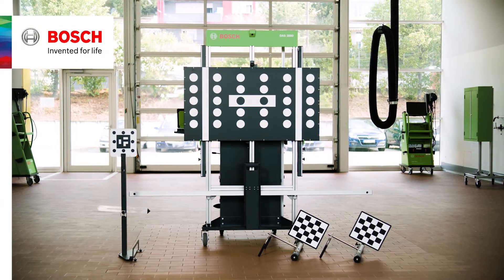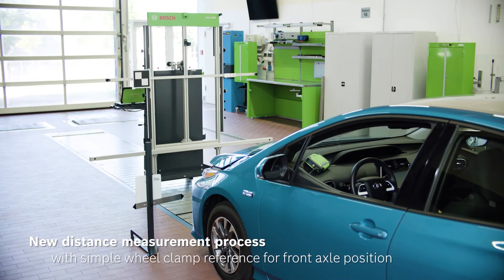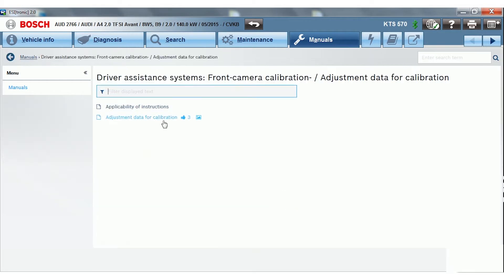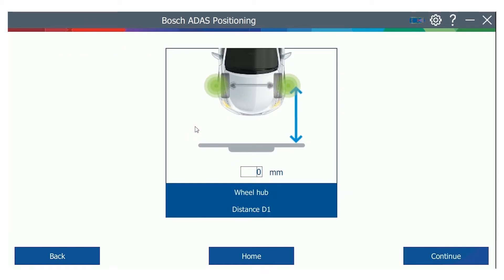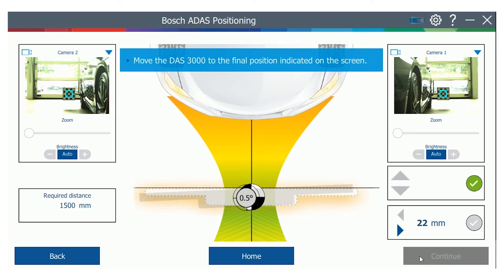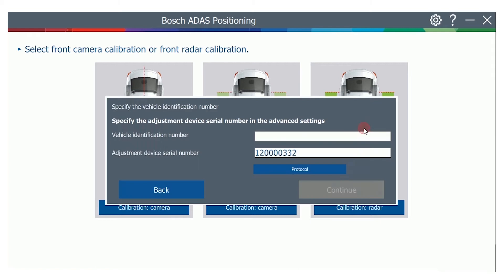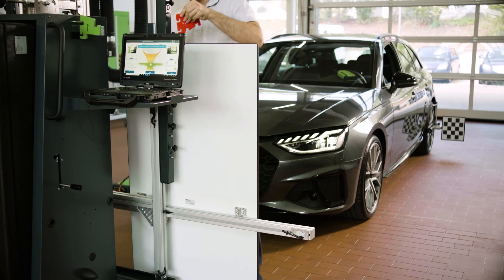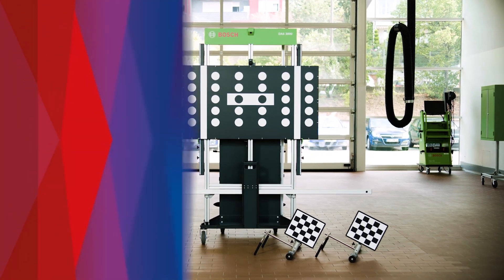EN | Bosch DAS 3000 Facelift: The new universal computer based calibration and adjustment device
For fast, reliable and future-proof calibration of front cameras and radar sensors of modern driver assistance systems (ADAS): The DAS 3000 is a scalable, computer based calibration and adjustment device for collision repair shops, fast fitters and workshop concepts.

New: New positioning software for more efficient processes
New: New wheel clamps for attachment in seconds
New: New bumper plate for precise distance measurement to the bumper
New: Printout which documents the correct alignment